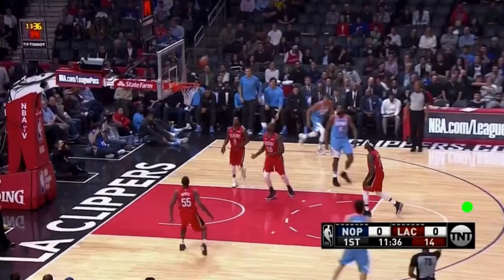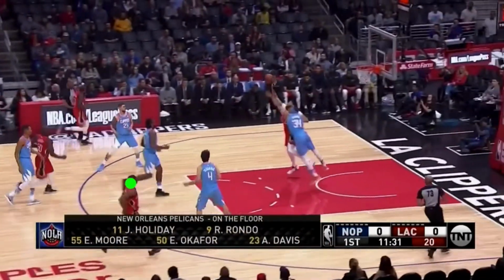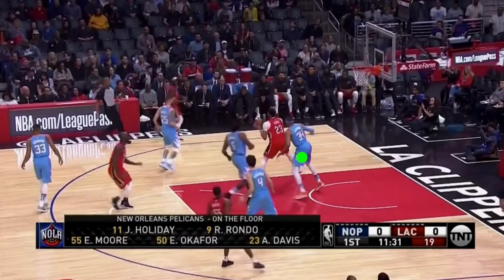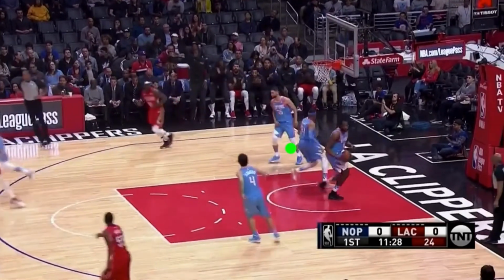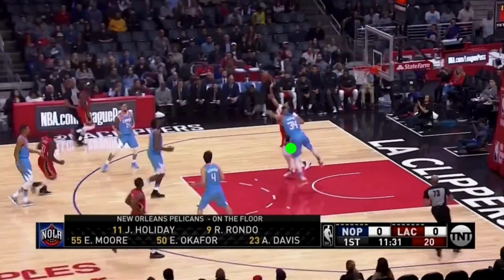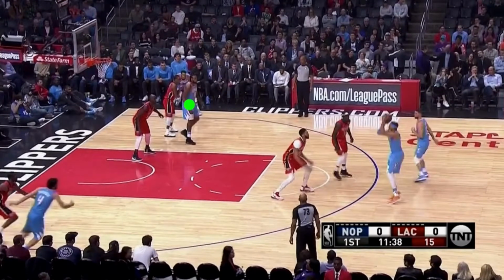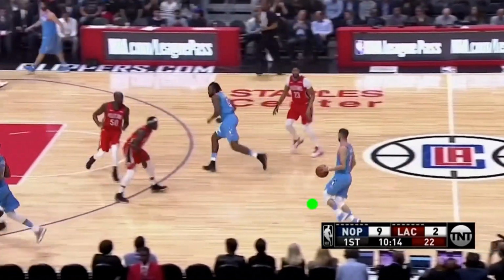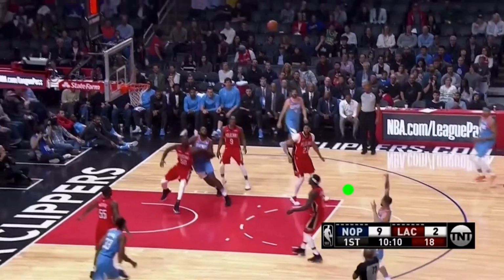Film Room: Episode 9